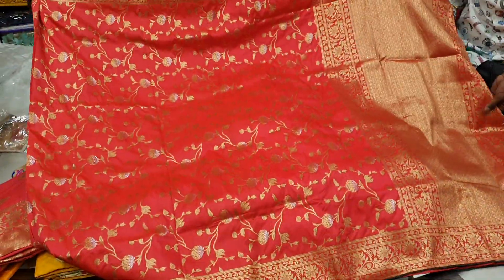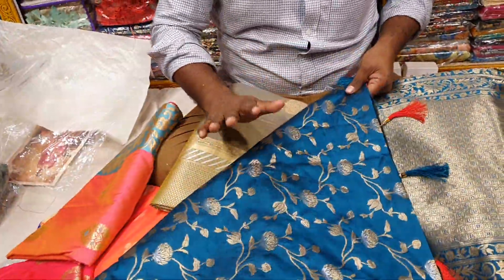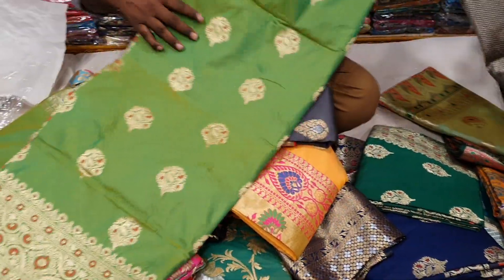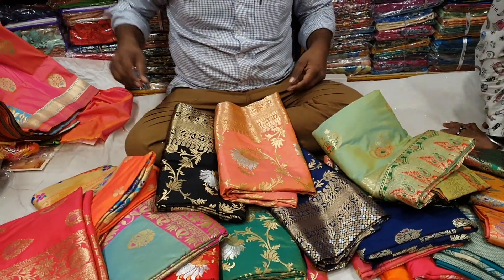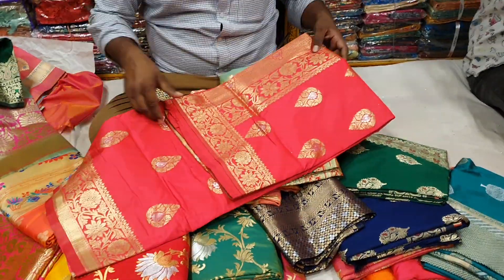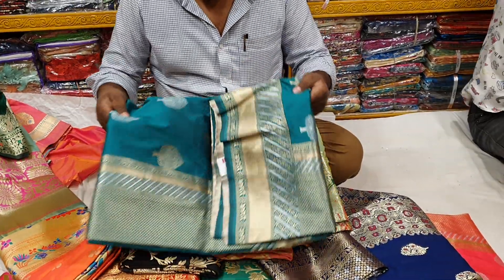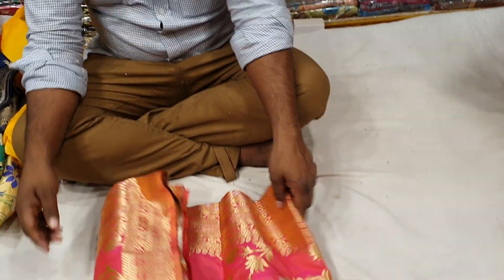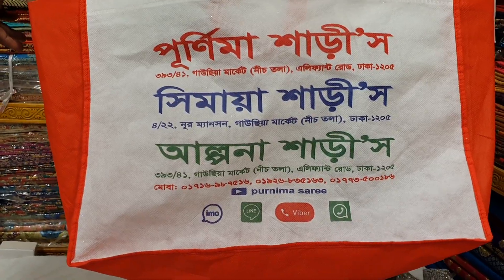premium collection TOP kanjiboron KATAN SAREE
Online number